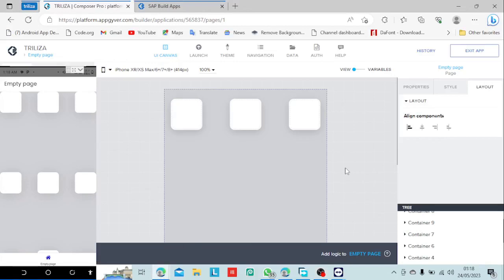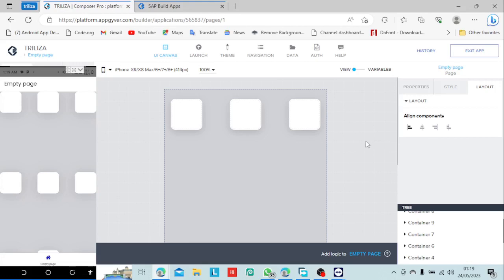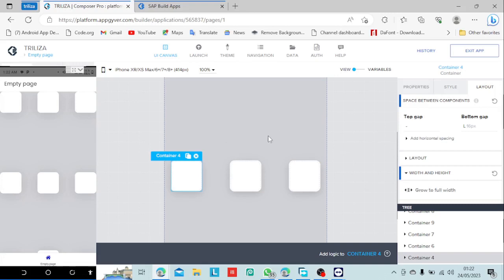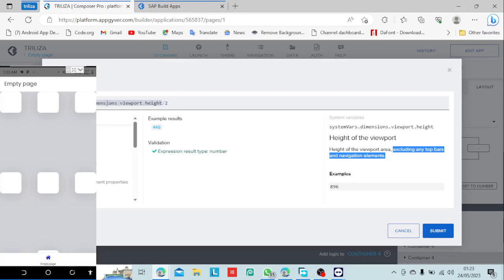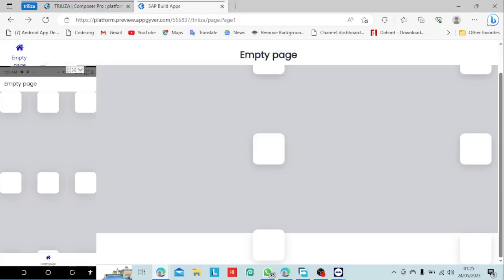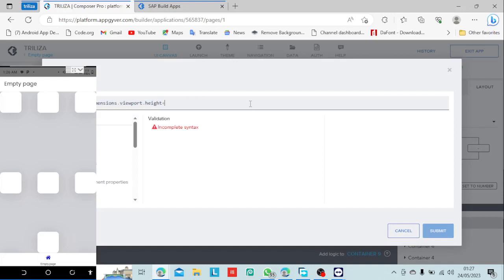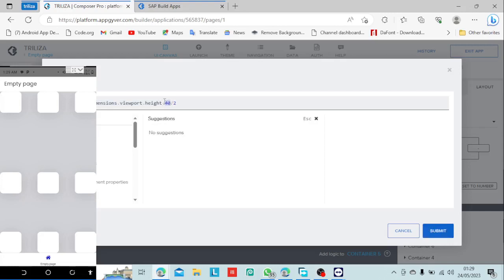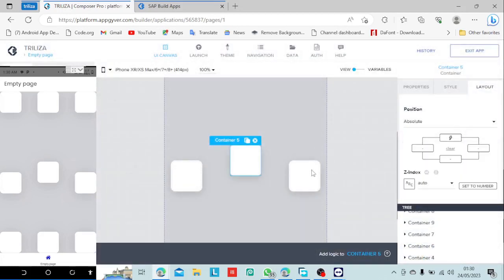Triliza - Episode 1.2 : Creating Game Table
So, the first thing we have to do is create the flat in which the game shall be played. Good news, the flat is very basic and simple draw, human-wise. Bad news, we are dealing with computers, so we need to convert the human like drawing of the game table. But if I uploaded this video, it means that is is possible